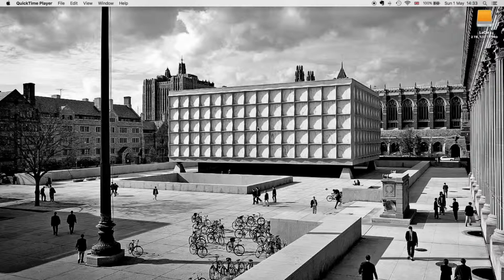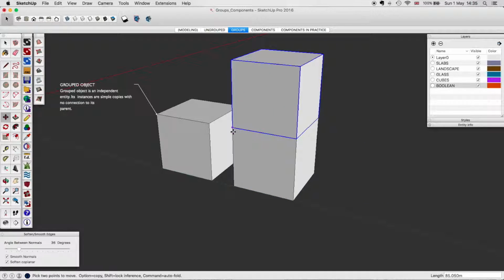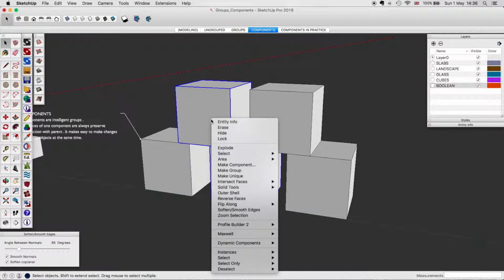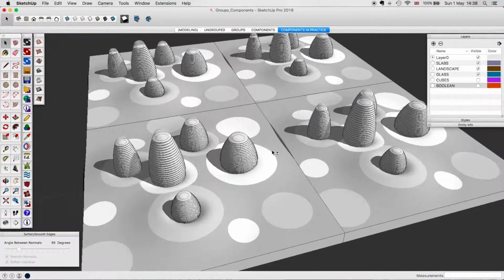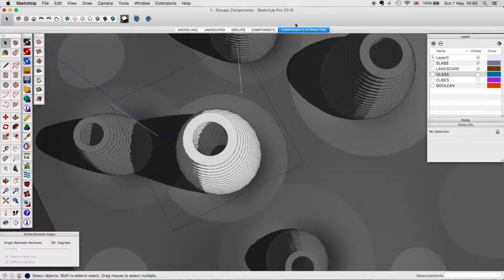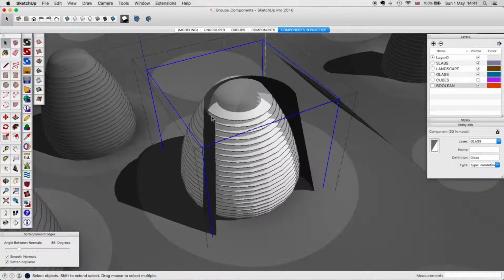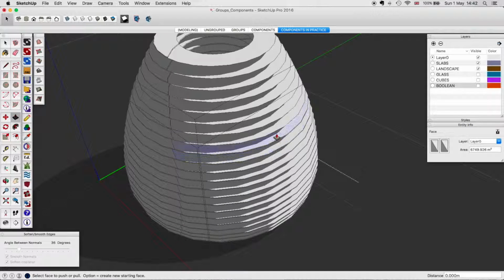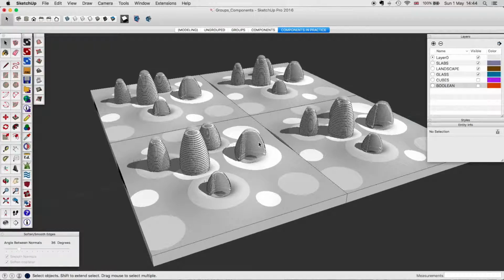Groups and Components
How to use Groups and Components in SketchUp.